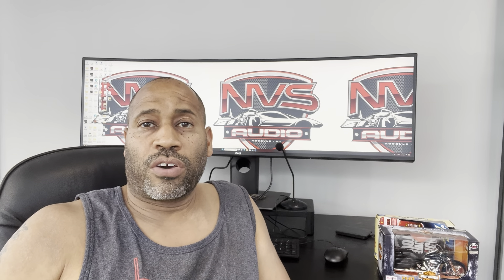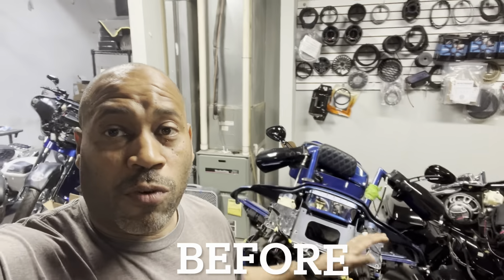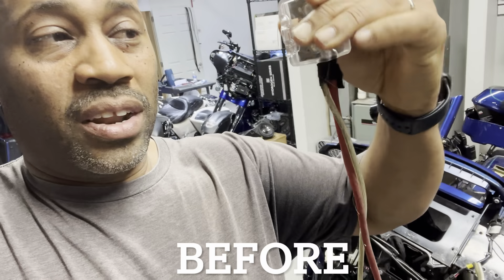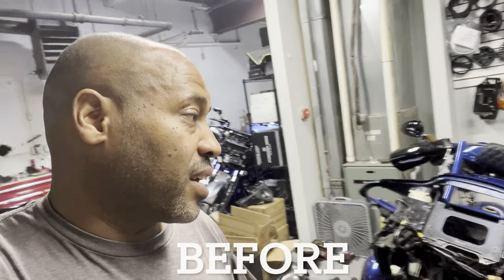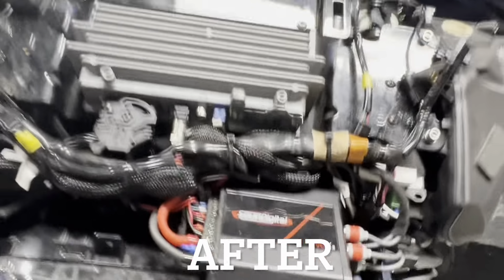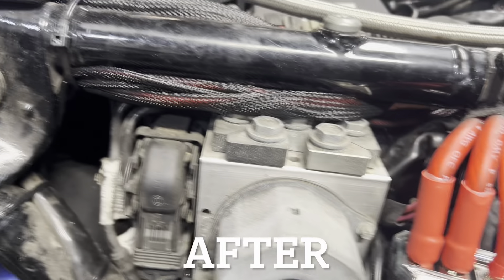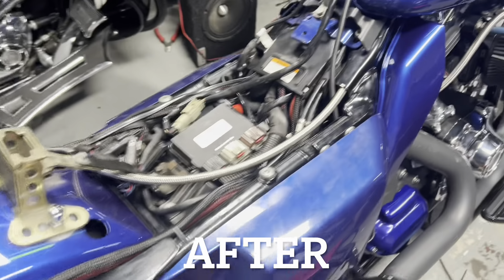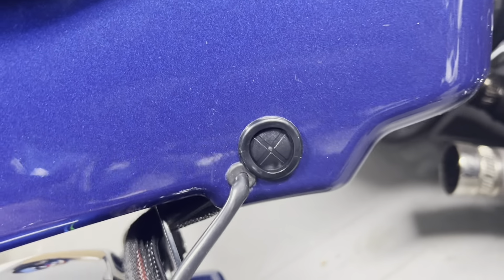Harley Davidson Road glide in for a Huge Wiring rescue and an audio upgrade part 2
The before

Harley Davidson Road glide in for a Huge Wiring rescue and an audio upgrade.

Amps crammed in the faring

Cheap Cca  aluminum wires

Factory wire harness cut up

Speaker pods cut and not sealed back up

Broken plastic left in the pods

No quick disconnects on the saddle bags

The after .

Factory gt radio flashed

Hki mini dsp

Nvs audio t harness

Cicada 25 mm horn grills

Euphoria carbon 6.5 in the faring

Diamond audio mp 654 in the lowers

Sound digital 400.4 and 1200.4 in the faring

Sound digital 3000.1 in the tour pack

Dubiee bass knob

Braille lithium

Cicadia 10 inch carbon mid bass

We sealed and ported the factory saddle bags

The bike was then rta tuned